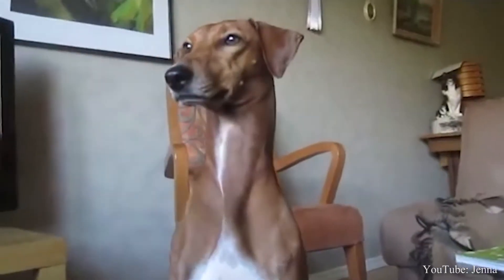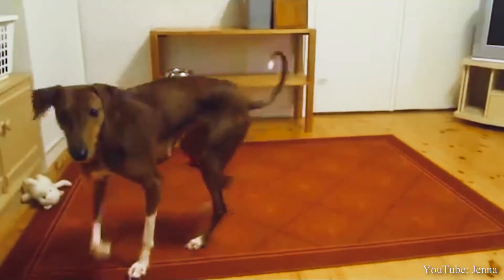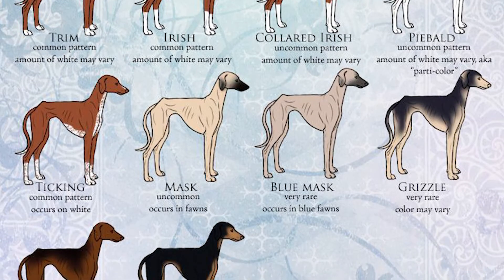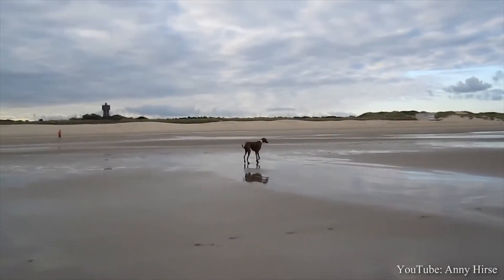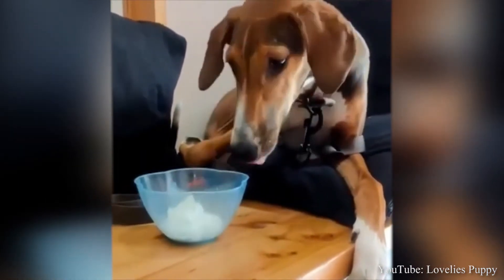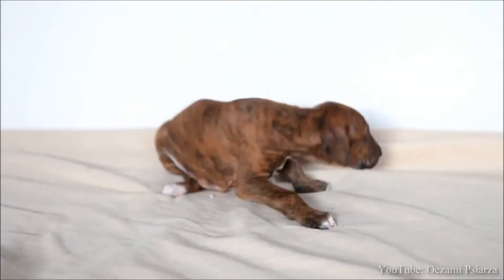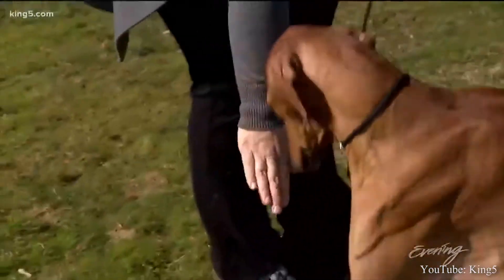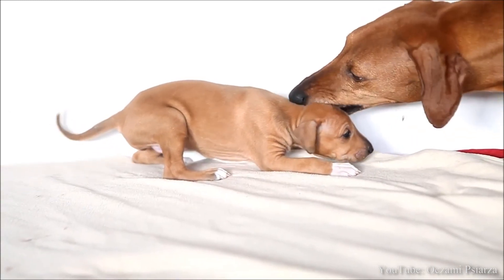Azawakh - The Ultimate Owner's Guide (Top Pros and Cons)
In this video, we will be discussing the Top 5 Pros and Cons of owning the Azawakh. You might have never heard of  this South African Sighthound as it is  striking in appearance but also rare. Check this video out to decide if this could be the perfect breed for you. You might learn some new things that might change the way that you look at the Azawakhs.

Hi and welcome to the Dog Solid Channel! We provide educational content on dogs.